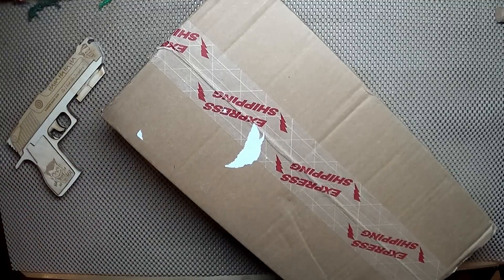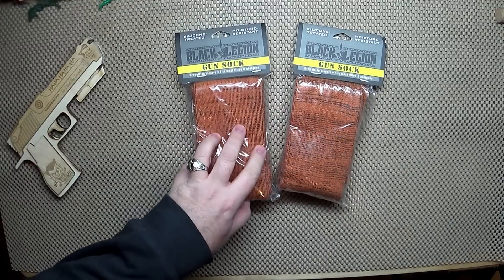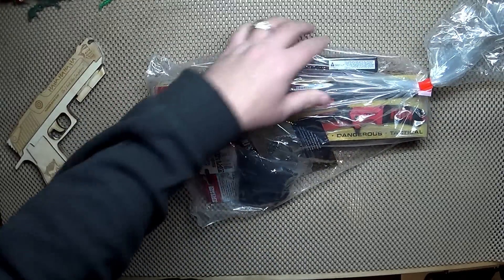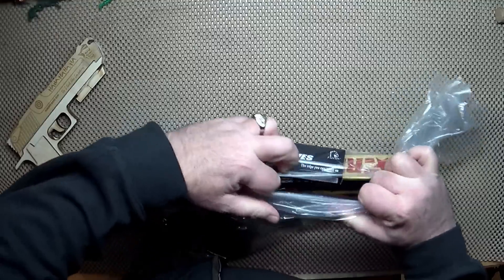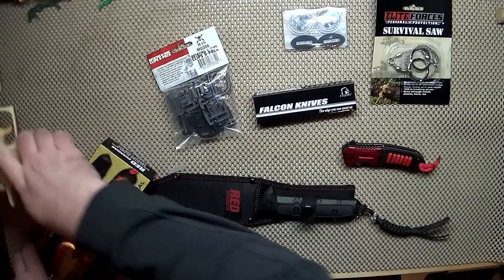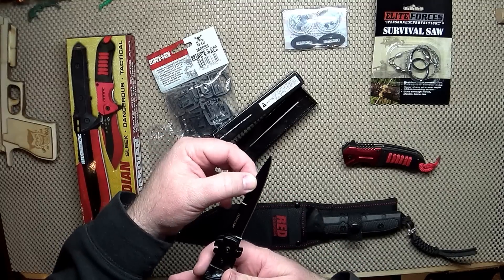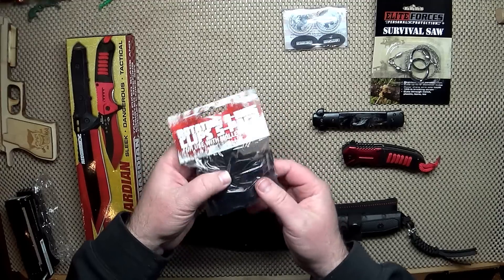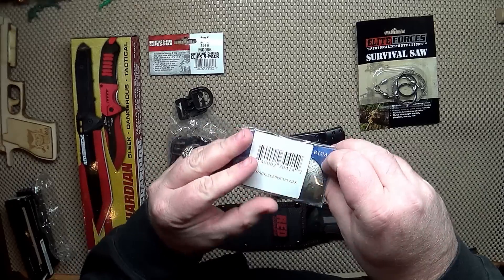BUDK Unboxing $25 Value Surprise Bag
BUDK hasn't really impressed me with the surprise bags this year. The Red knife set is OK I guess. And  a Dollar worth of coins is literally money. So it could have been worse. What do you think?